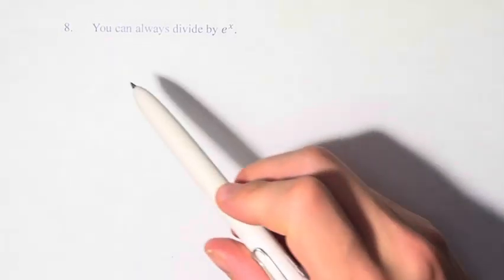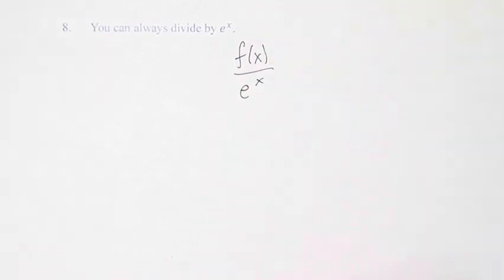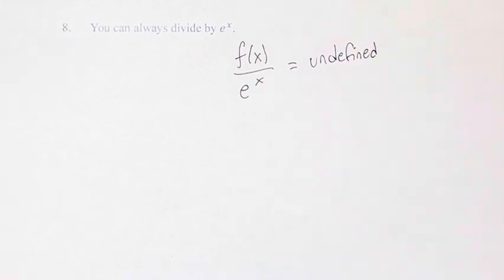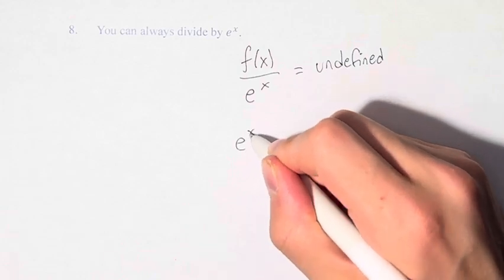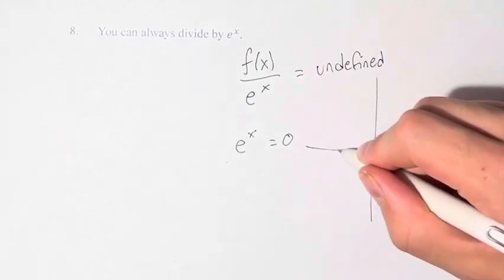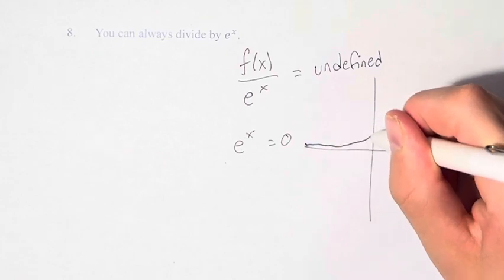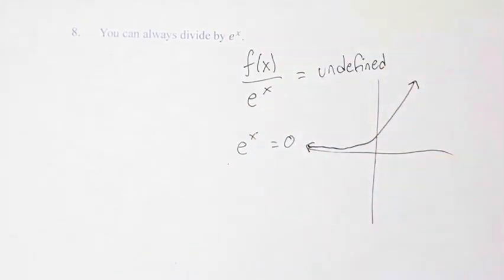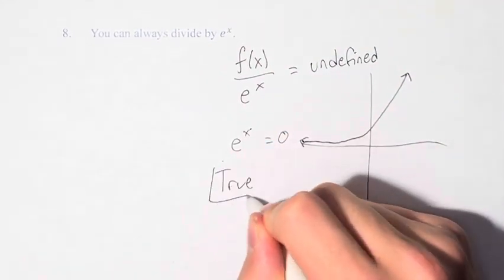8. You can always divide by e^x.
8. You can always divide by e^x.